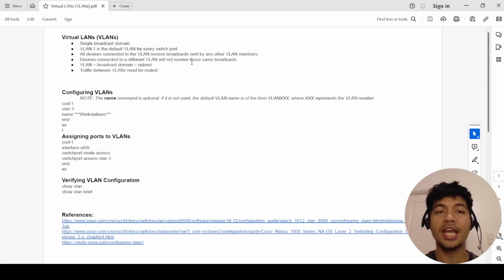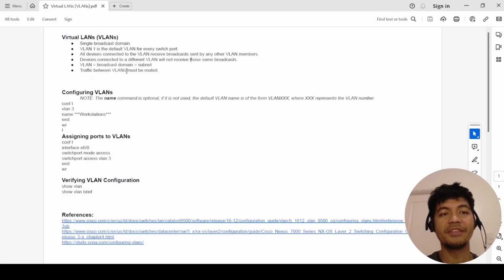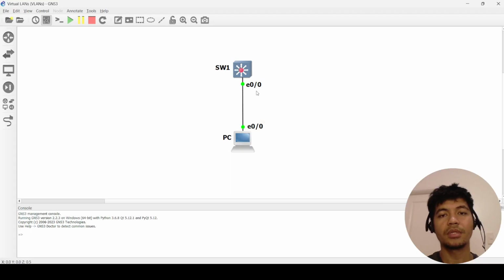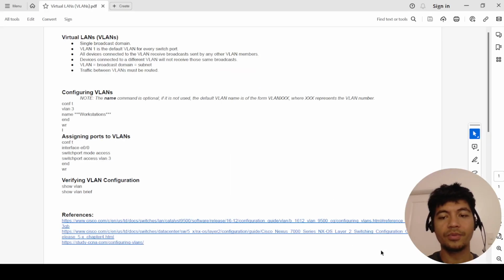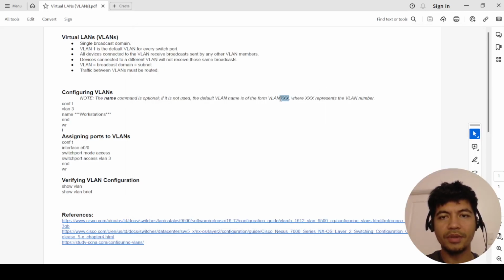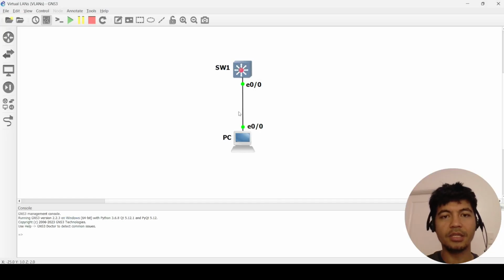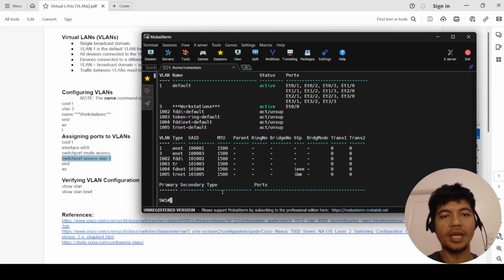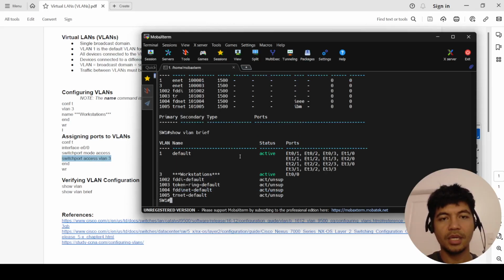How to CONFIGURE VLANs on CISCO SWITCH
TIMESTAMPS:
1:00 Introduction
1:40 How to configure a VLAN
4:26 How to verify VLAN configurations
5:26 Conclusion

How to Configure VLANs on a Cisco Switch

Virtual LANs (VLANs)
- Single broadcast domain.
- VLAN 1 is the default VLAN for every switch port.
- All devices connected to the VLAN receive broadcasts sent by any other VLAN members.
- Devices connected to a different VLAN will not receive those same broadcasts.
- VLAN = broadcast domain = subnet
- Traffic between VLANs must be routed.

Configuring VLANs
NOTE: The name command is optional; if it is not used, the default VLAN name is of the form VLANXXXX, where XXXX represents the VLAN number.
conf t
vlan 3
name ***Workstations***
end
wr
Assigning ports to VLANs
conf t
interface e0/0
end
wr

Verifying VLAN Configuration
show vlan